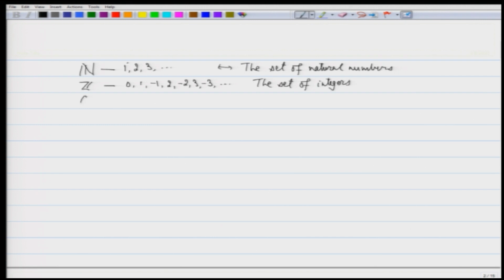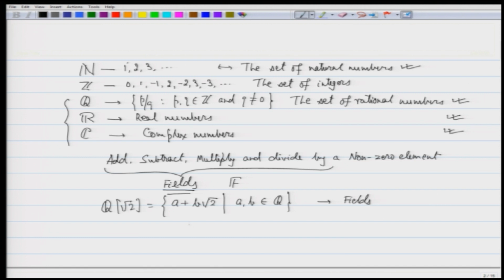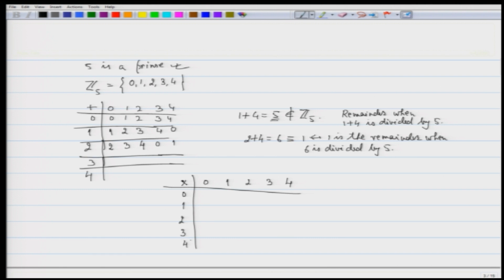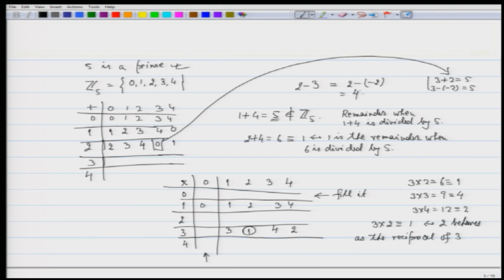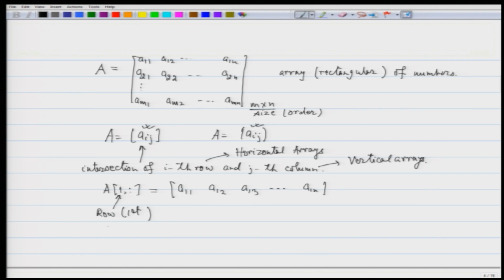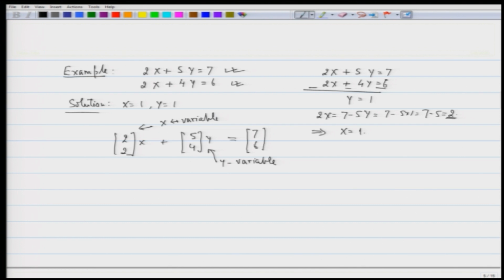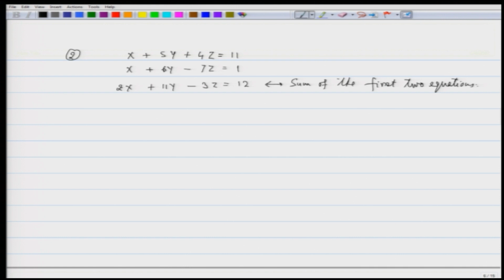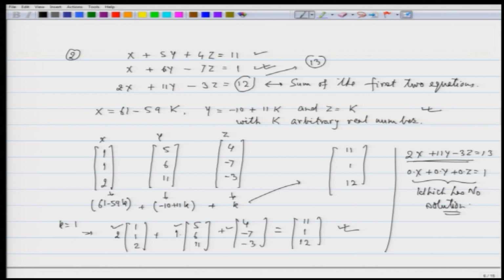noc20-ma54-lec01_Notations, Motivation and Definition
Notations, Motivation and Definition